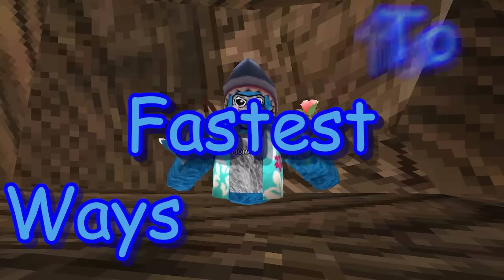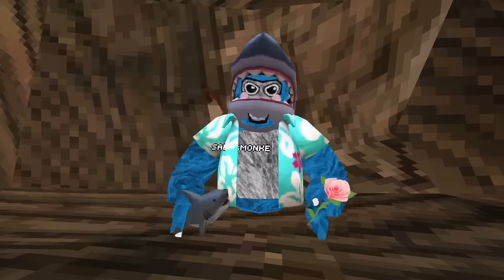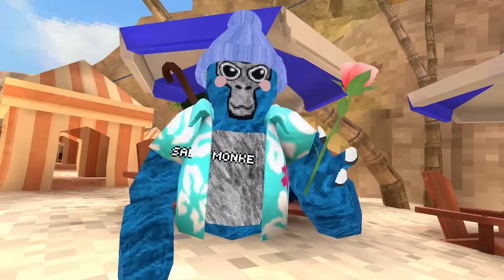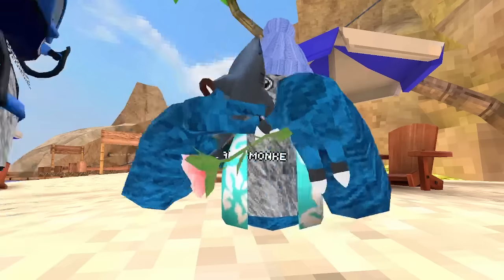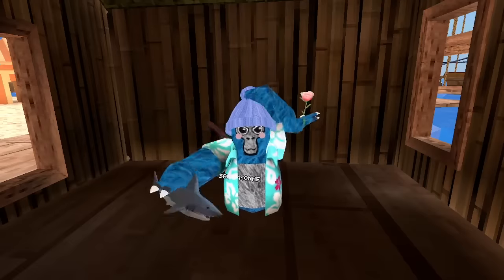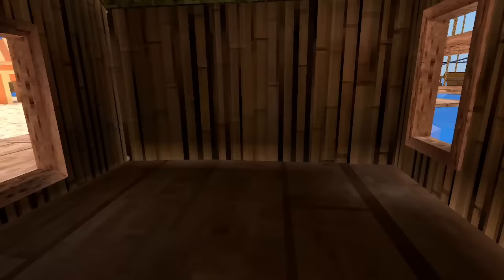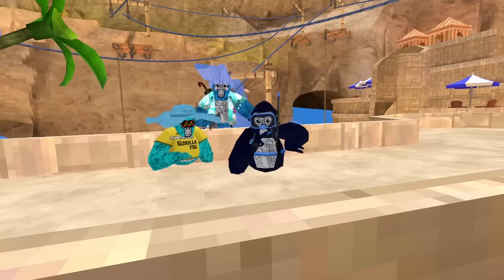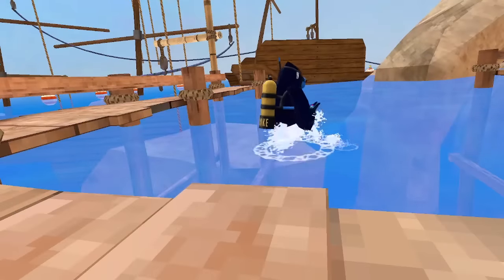Fastest Ways To Swim In Gorilla Tag...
Shout Outs
@Black_Cat696 Firebro
@LifeOfTheGorilla scubamonke

LINKS
ALL MUSIC IN THIS VIDEO IS NOT MINE